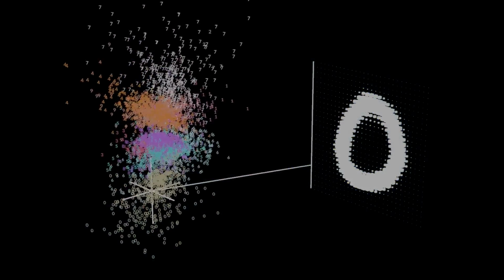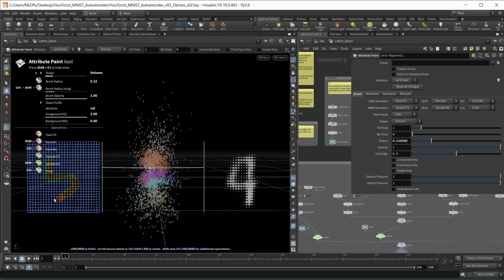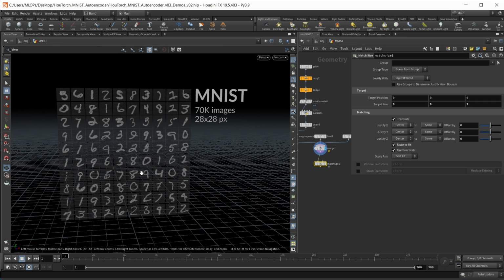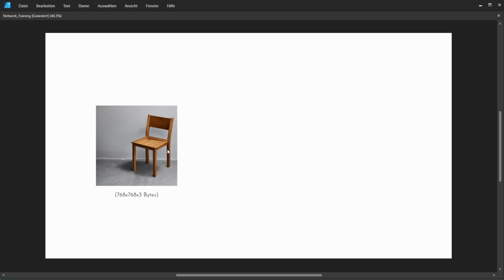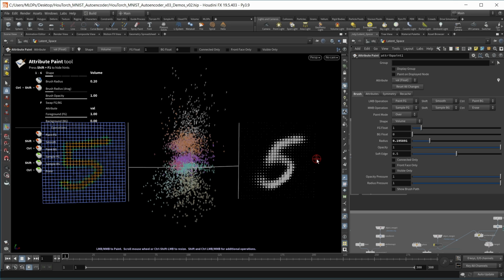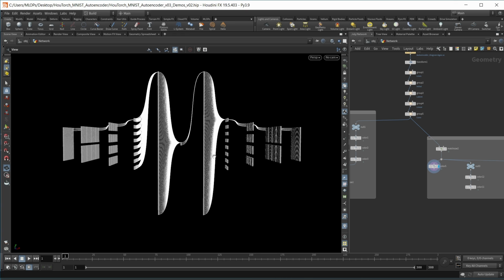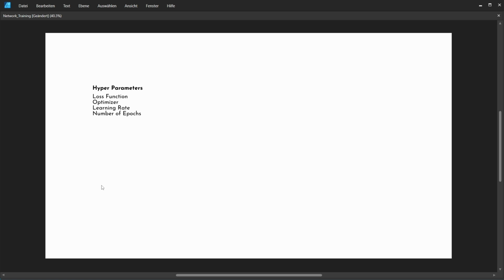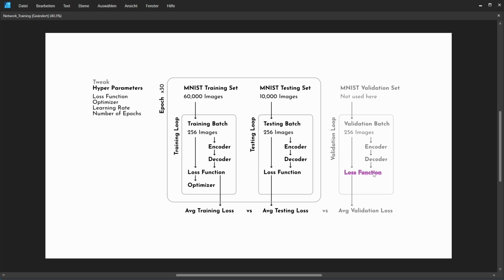Building a Latent Space in Houdini: Part 1 – Theory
This week we want to give you a lot more insight into what a latent space actually is and how it gets created. In this case not by using Stable Diffusion, but by building and training our own neural net inside Houdini, who’s only job is to create a very simple latent space for us to explore.

In this video we’ll go over the main concepts and the theory of our latent space.

You can find all visualisations from this video to explore by yourself in the scene file. Make sure you have access to Pytorch and Numpy in your Houdini Python environment, for example by installing the MLOPs Addon.

Parts of this setup are inspired by this article by Eugenia Anello